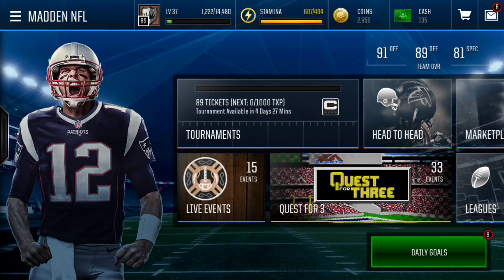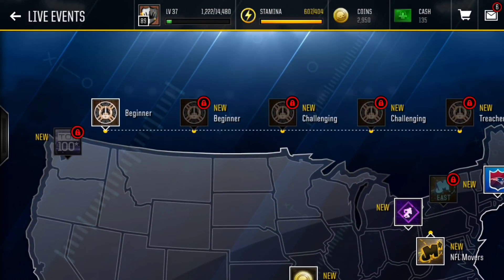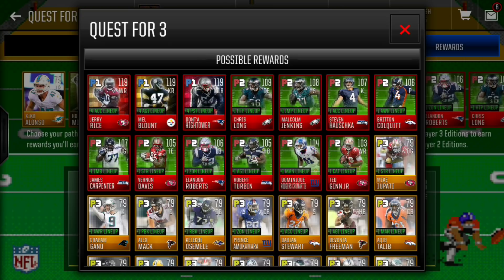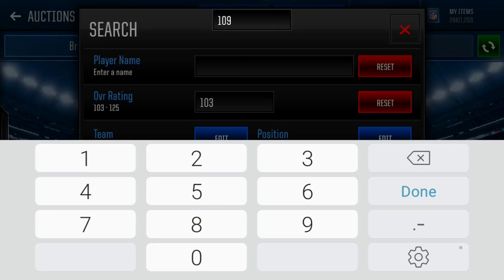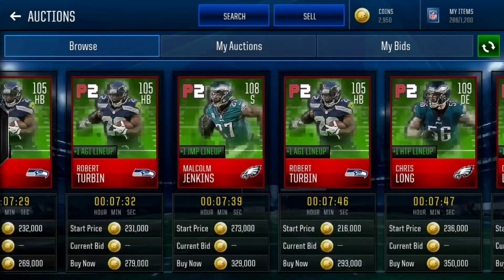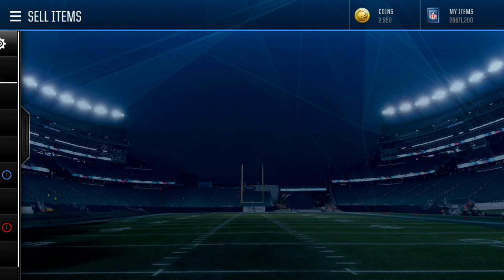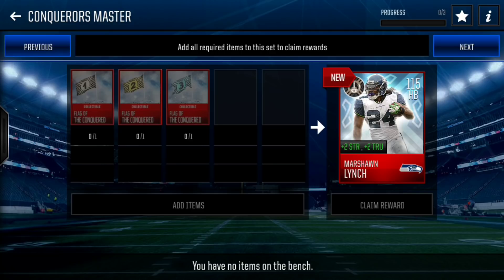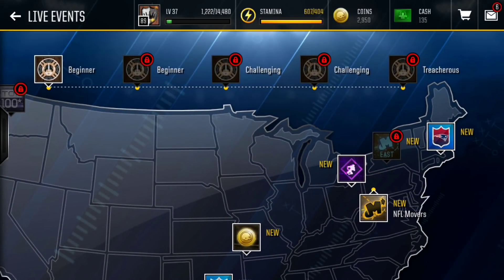NO WAY! 🔥 QUEST FOR 3 EDITION 2 PLAYER PACK! & INSANELY HARD LIVE EVENT CHAIN! Madden Mobile 18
~ If you are NEW TO THE CHANNEL, drop a sub for the most FIRE videos and streams!